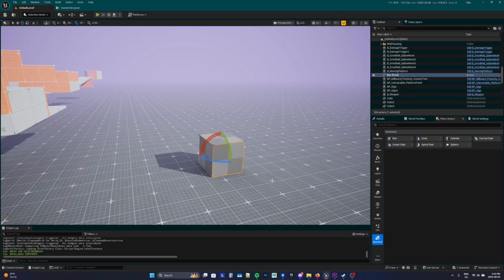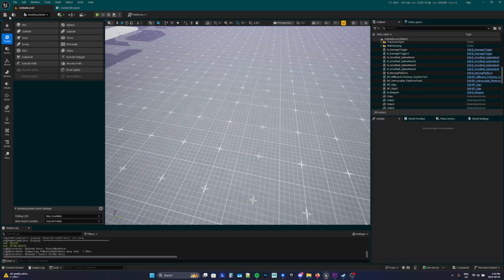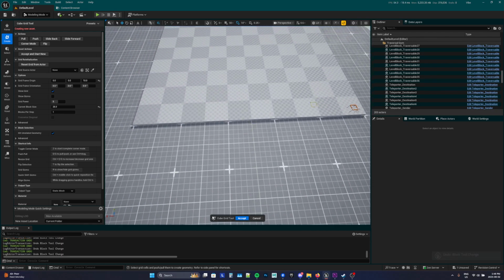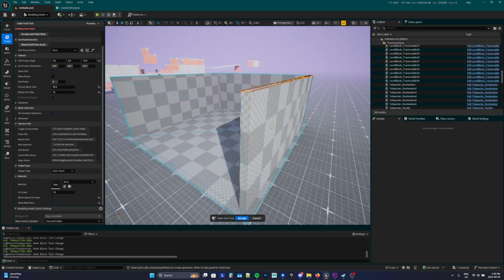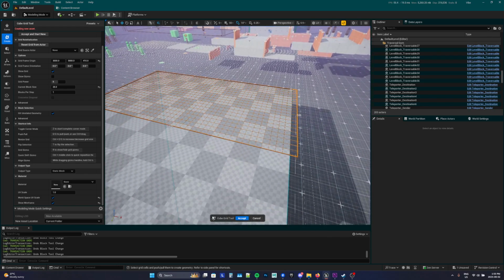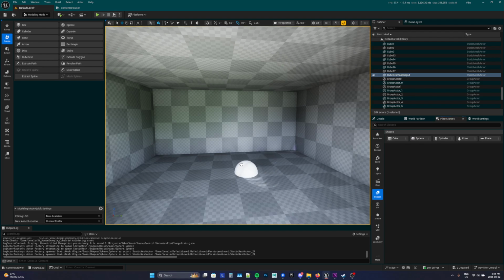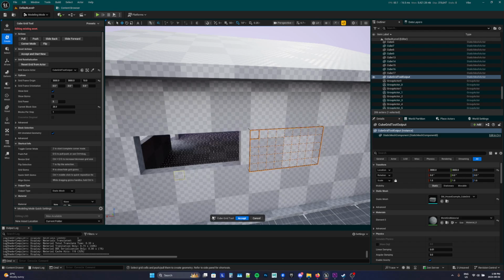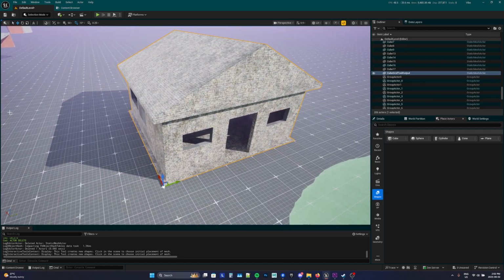Unreal Engine - CUBE GRID - Never use BSPs again!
Unreal Engine Level Design - NEVER USE BSPs Again - In fact, don't watch any of my old videos on them, they are useless garbage which will ruin the performance of your level.

Use Cube Grid Instead and Bake Static Meshes so you can make use of instancing and all the great new features Unreal Engine 5 has to offer. :)